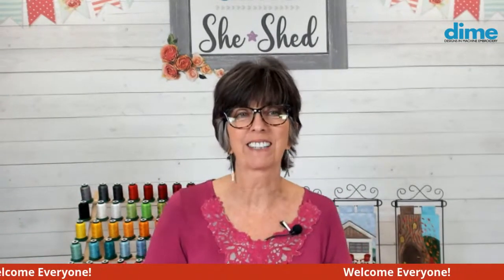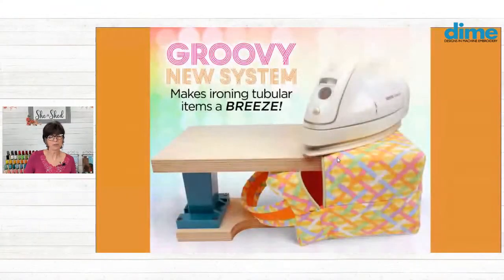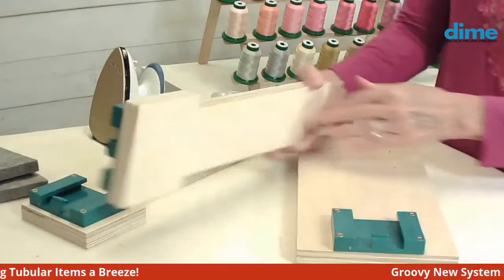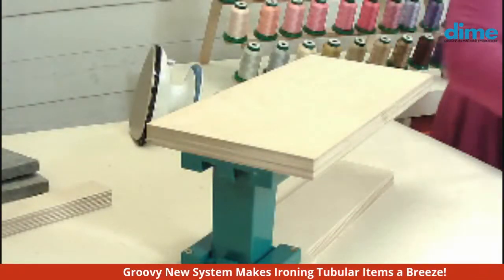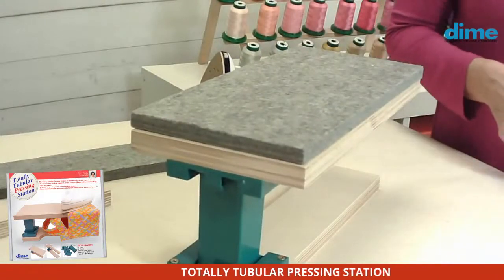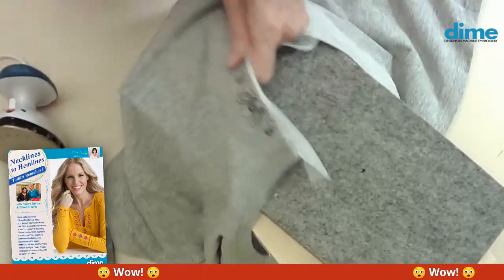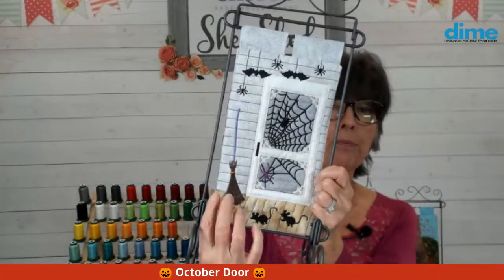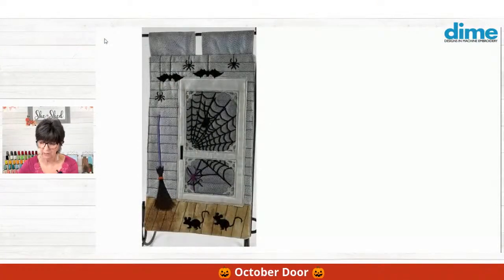Pressing Matters | Between Friends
You'll love the Totally Tubular Pressing Station - it's the solution to getting a crisp professional finish in bag construction, purchased tubular accessories, and more.    Plus, don't miss the October DIME Door reveal!